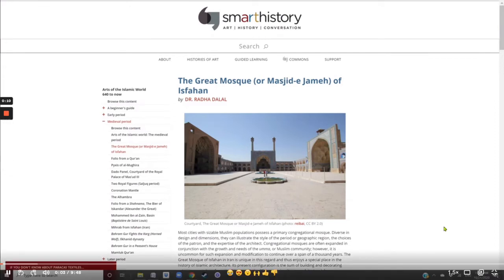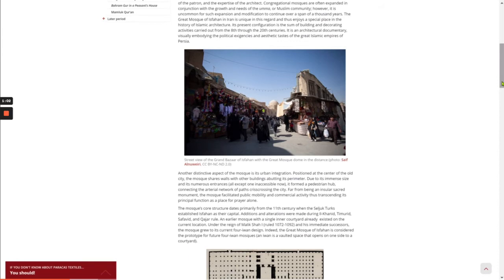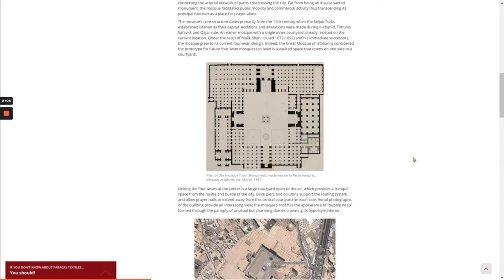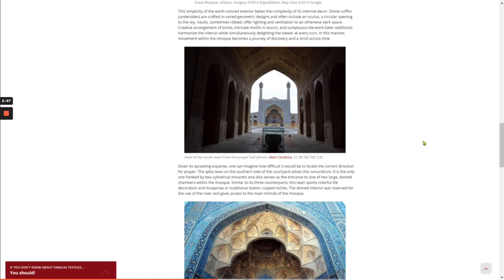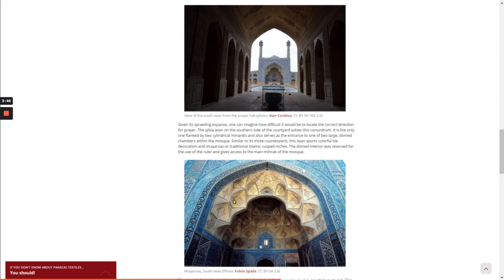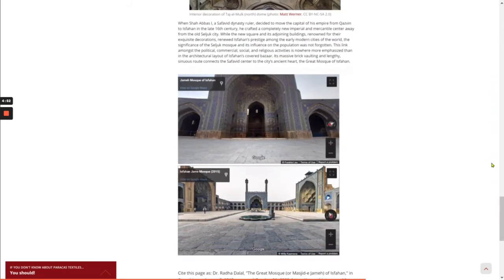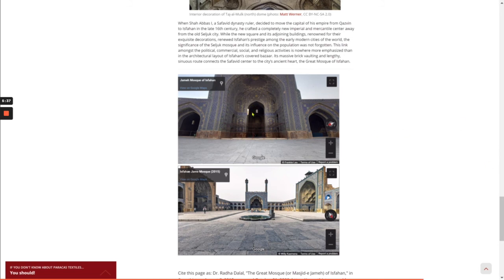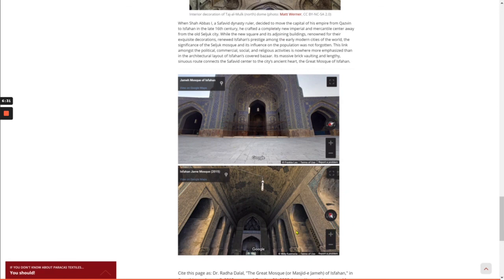Great Mosque of Isfahan - Smarthistory/Khan Academy Article Read-along - Marsha Russell (1.5)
186. Great Mosque (Masjid-e Jameh). Isfahan, Iran. Islamic, Persian: Seljuk, Il-Khanid, Timurid and Safavid Dynasties. c. 700 C.E.; additions and restorations in the 14th, 18th, and 20th centuries C.E. Stone, brick, wood, plaster, and glazed ceramic tile, area 4.94 acres.

Oral reading of Dr. Radha Dalal, "The Great Mosque (or Masjid-e Jameh) of Isfahan," in Smarthistory, August 8, 2015, accessed October 21, 2020,